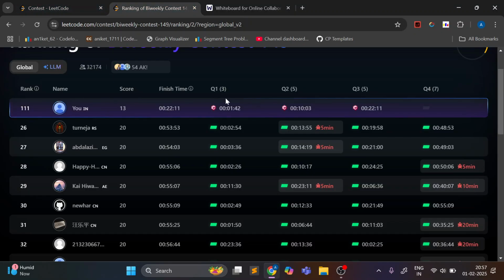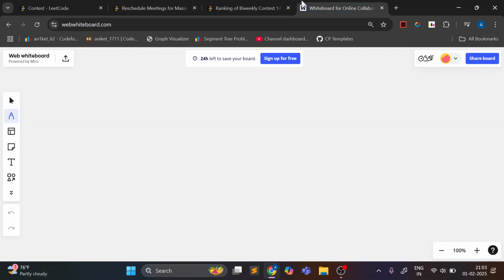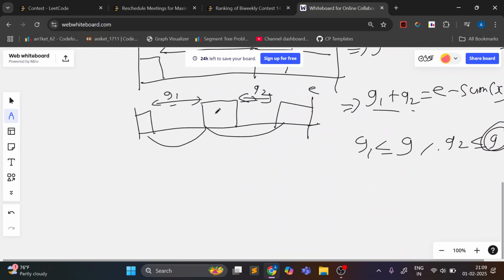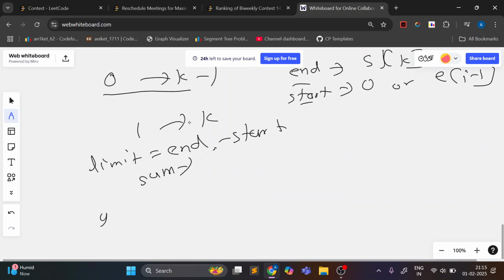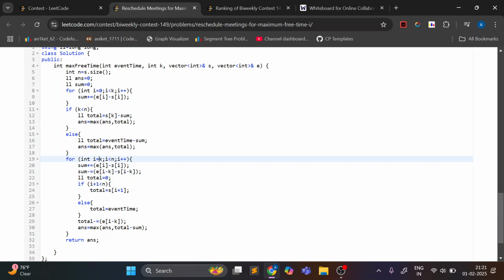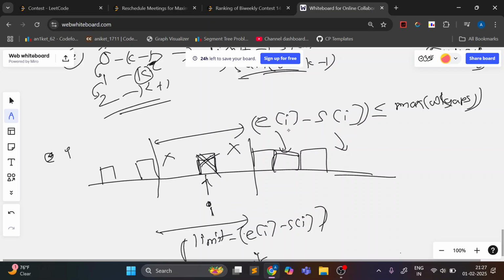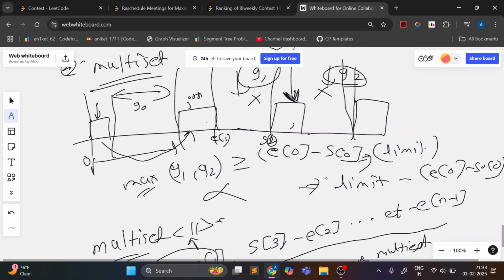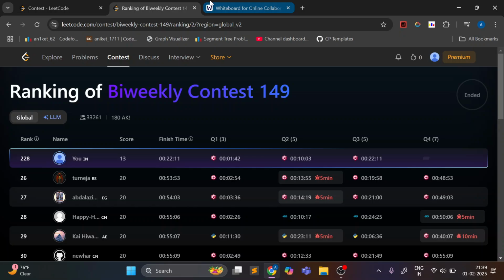Leetcode Biweekly contest 149 - Video Editorial | Global Rank - 228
About Me -
I am Aniket, a final year CS student